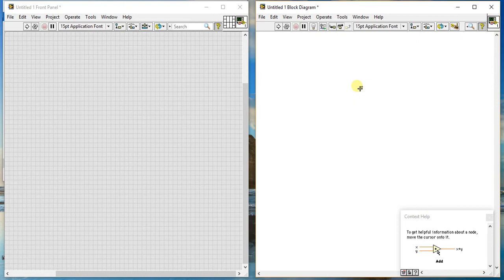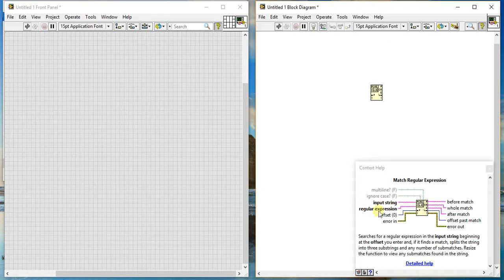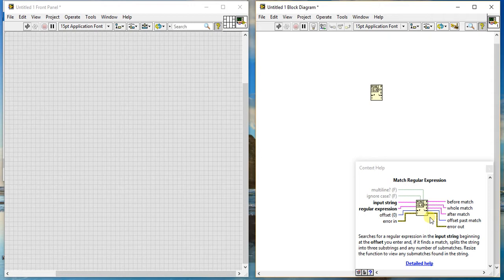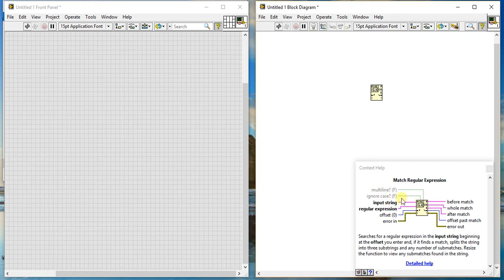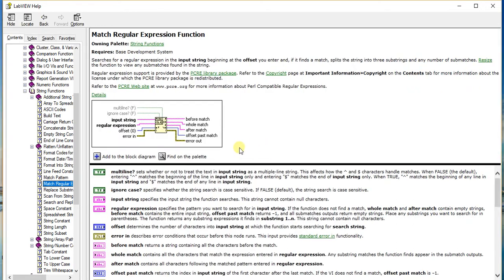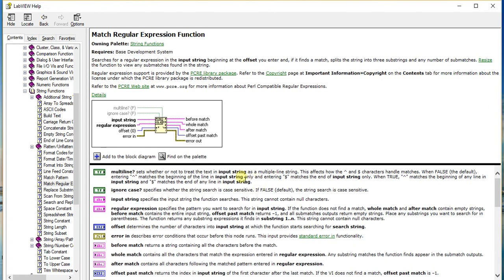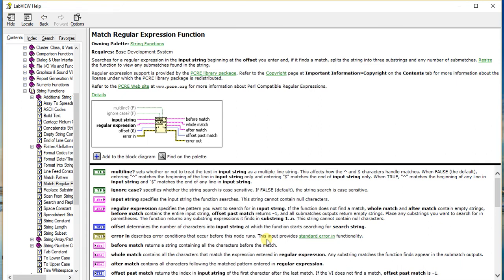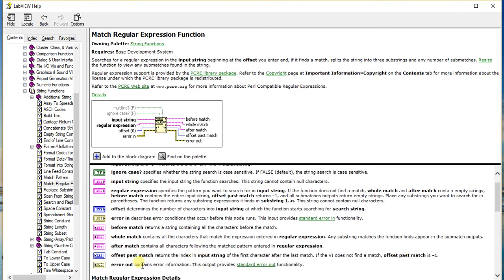LabVIEW | String Paletter 08 - Match Regular Expression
Ask any queries and doubts in comments.